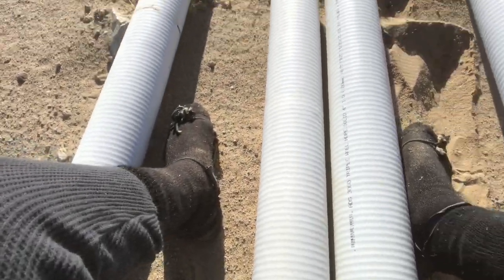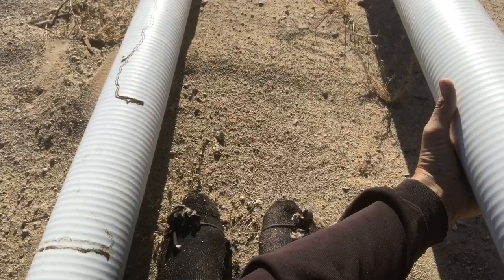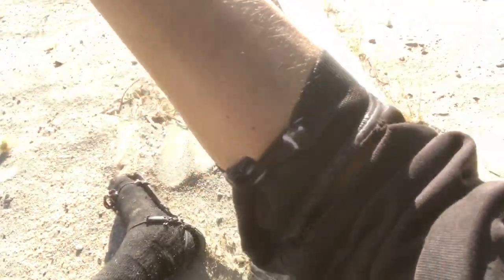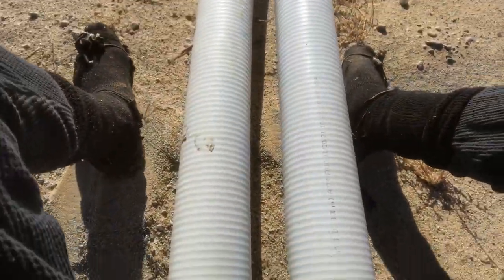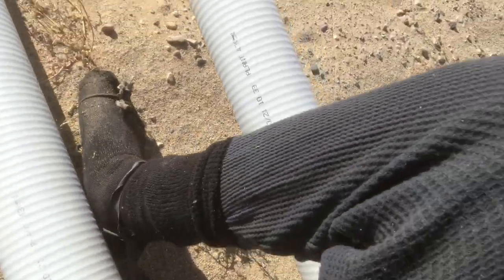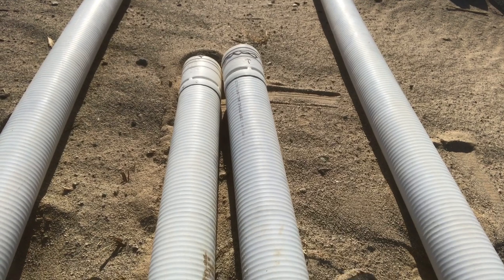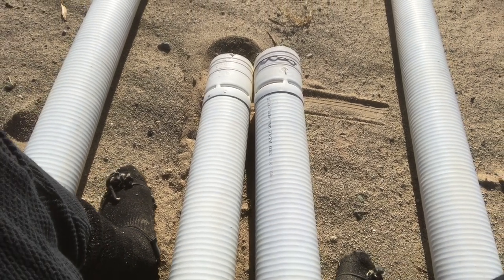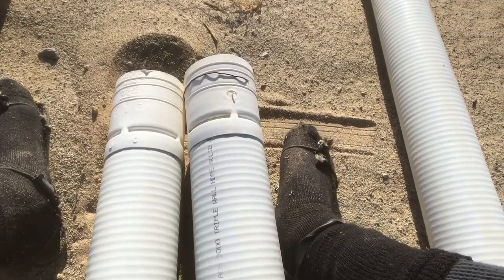Disability Life Hack: Adapting Drainage Pipe as Desert Ski Tracks for Squat/Sliding above Hazards